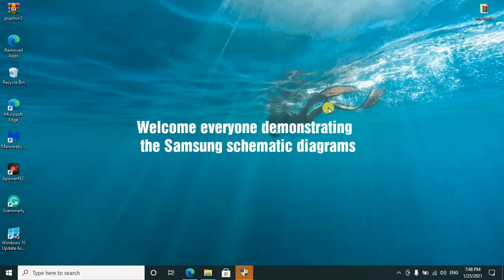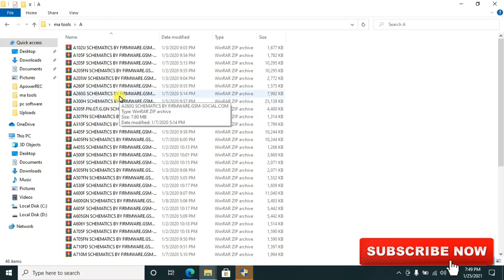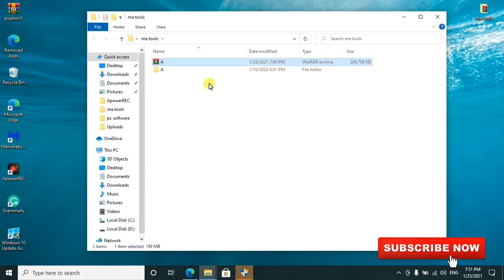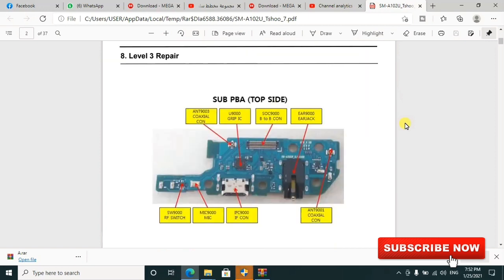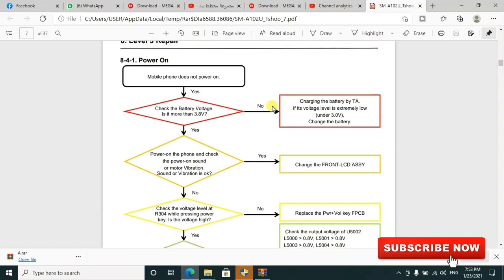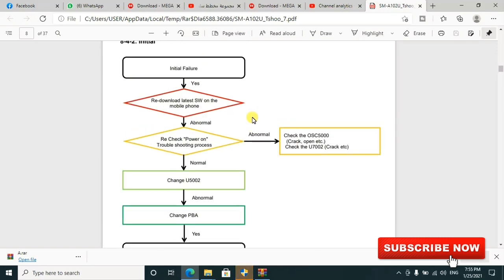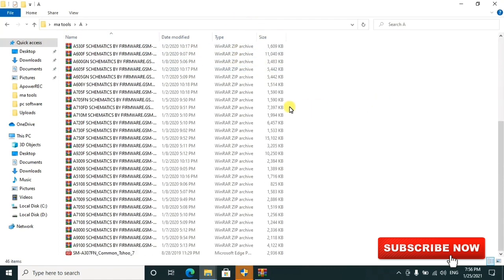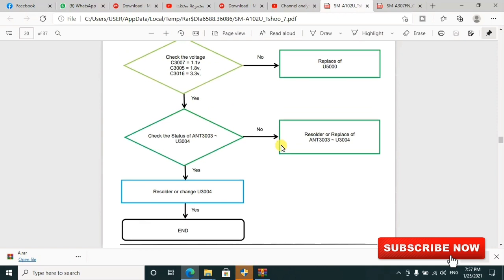Samsung Schematic Diagram Collection Samsung PDF Schematics User and Service Manuals all free to use